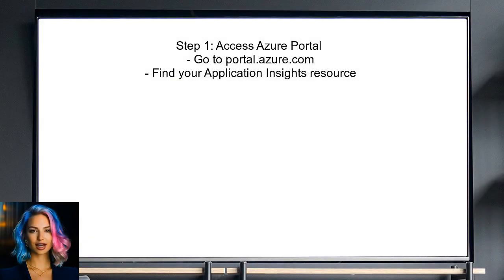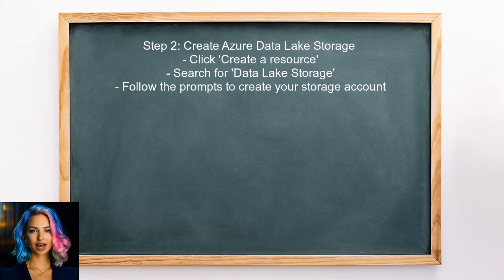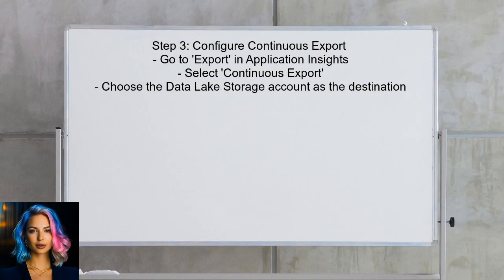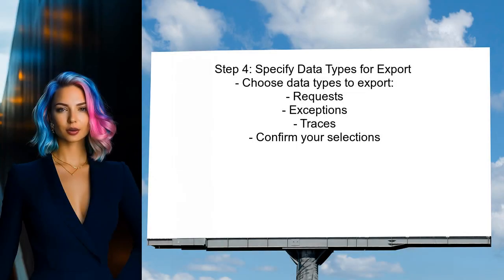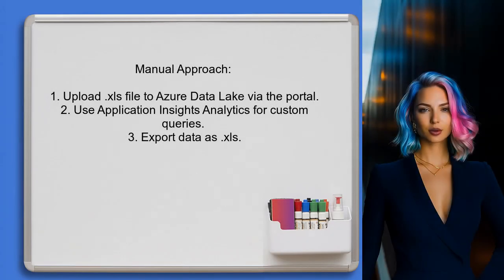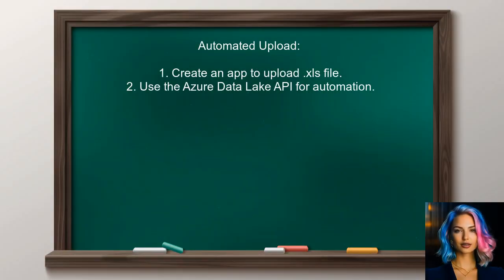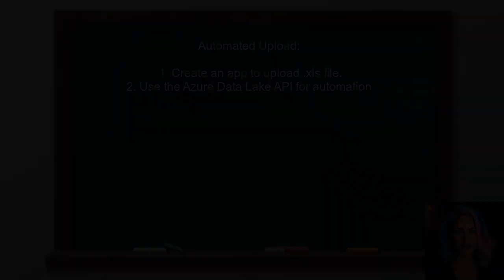How to Export Azure Application Insights Logs to Azure Data Lake Storage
In this video, we will explore the process of exporting Azure Application Insights logs to Azure Data Lake Storage. As organizations increasingly rely on data-driven insights, understanding how to efficiently manage and analyze application performance data becomes crucial. Join us as we walk through the steps to set up this integration, enabling you to leverage the full potential of your telemetry data for advanced analytics and reporting.

Today's Topic: How to Export Azure Application Insights Logs to Azure Data Lake Storage

Related to